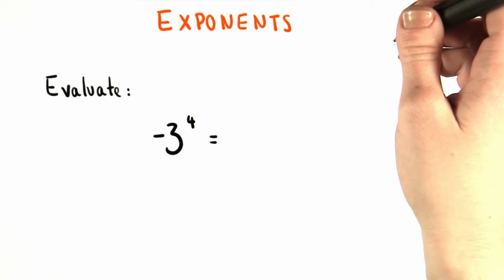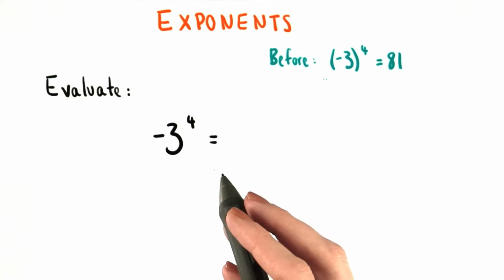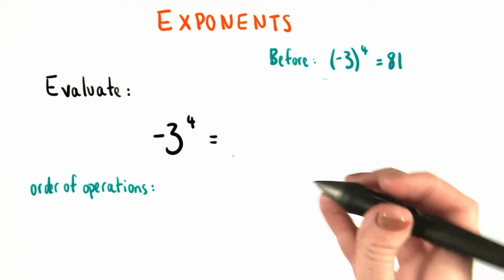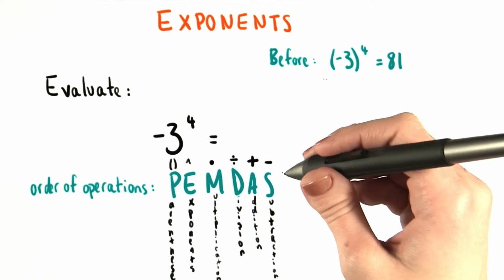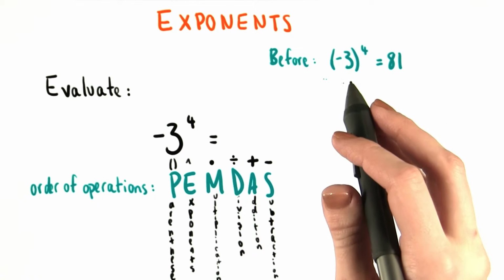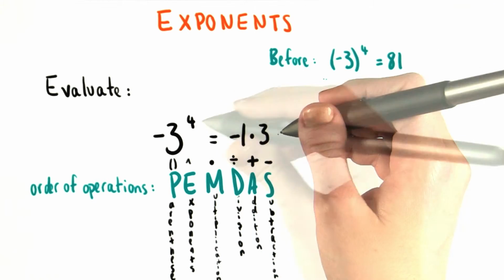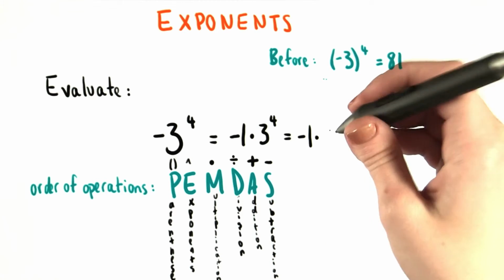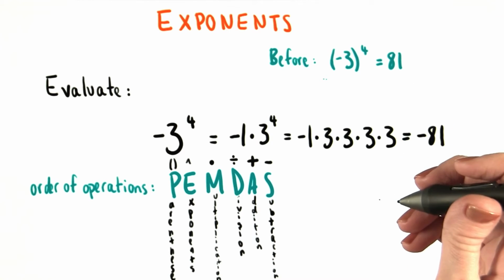No Parentheses - College Algebra